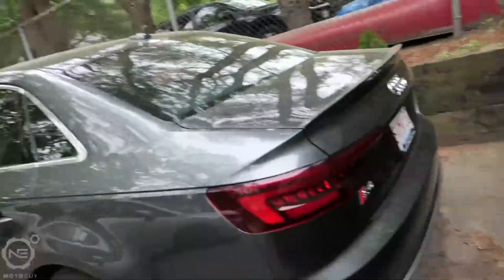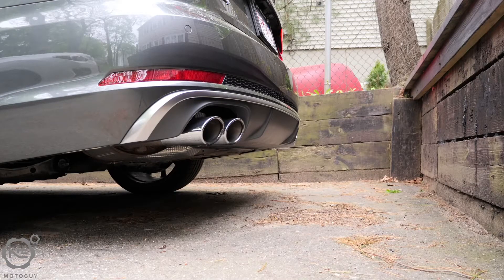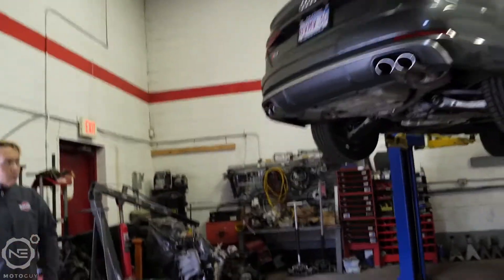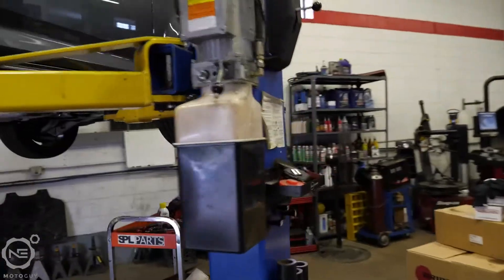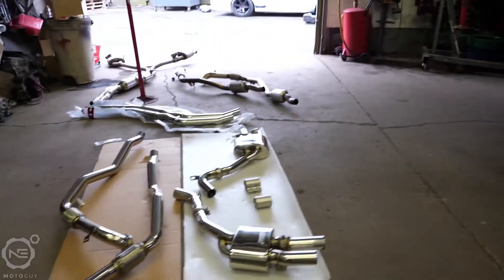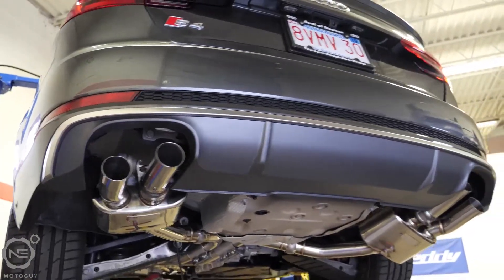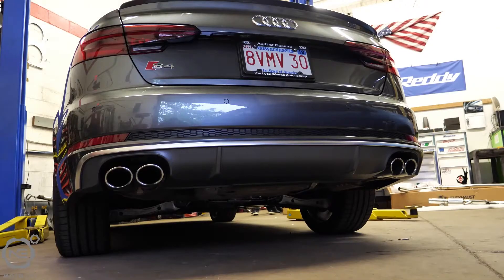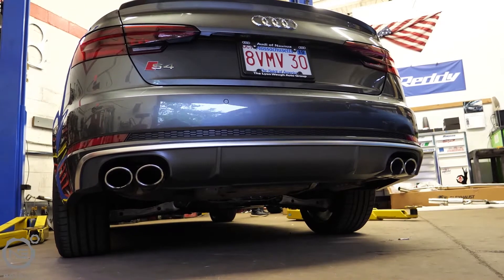2018 Audi S4 Frequency Intelligent Exhaust Install (Front Pipes)!!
Finally get to install the Frequency Intelligent Exhaust on my new Audi S4! First one in the country!

Stick around and I hope you enjoy!

Flexxus - "Dusk"

Marin Hoxha & Divite - "Take Me Back"

BassBears - "Fall For You (feat. Joseph Feinstein)

(I do not take any ownership or credit for the music used in the intro)